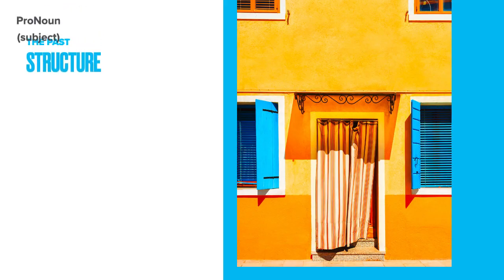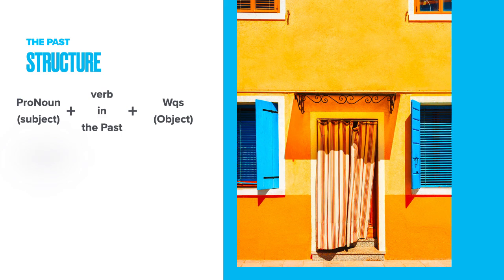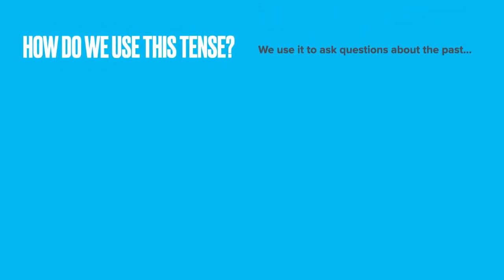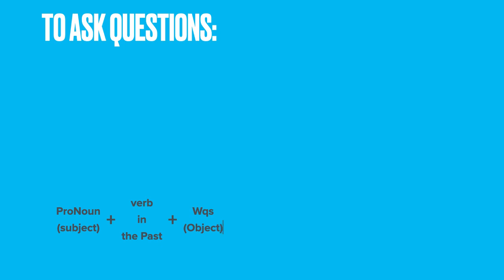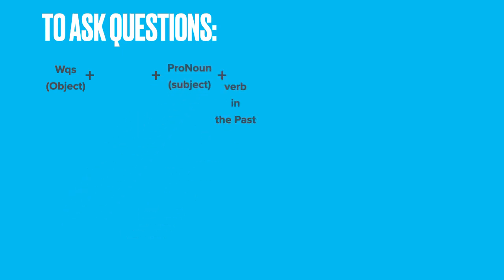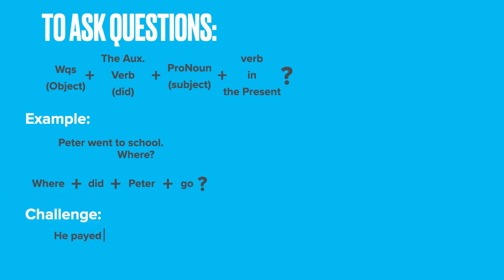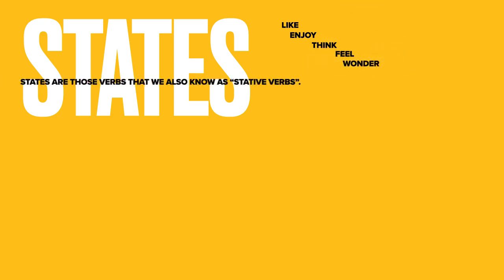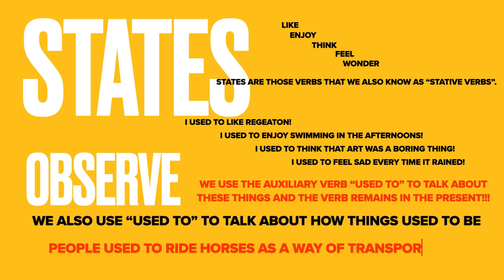The_simple_past_b1910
Grammar — Simple Past